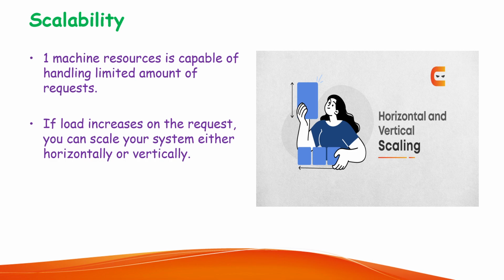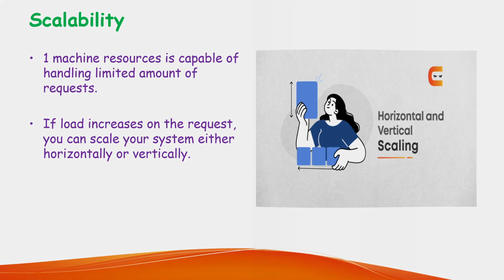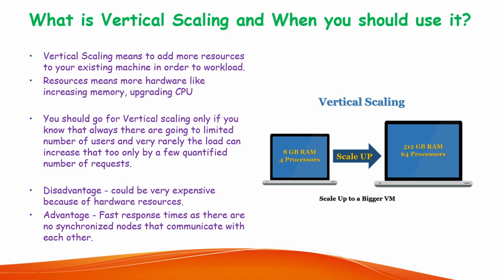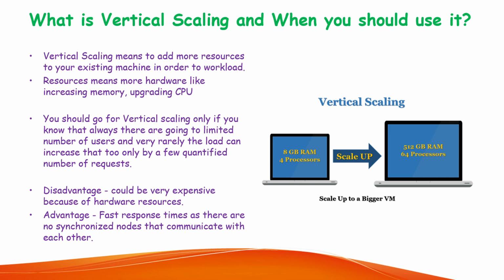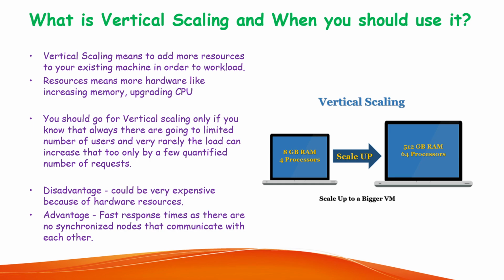System Design Scalability Vertical Scaling (Lesson - 1)